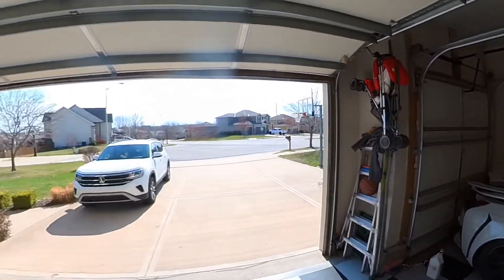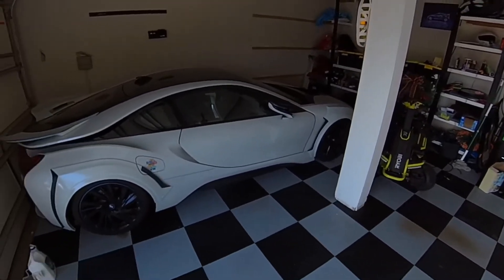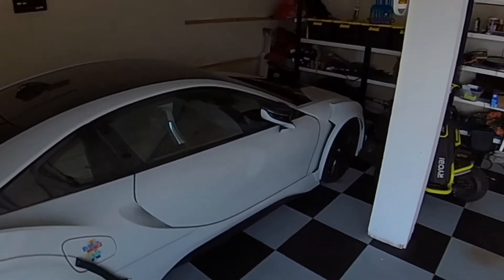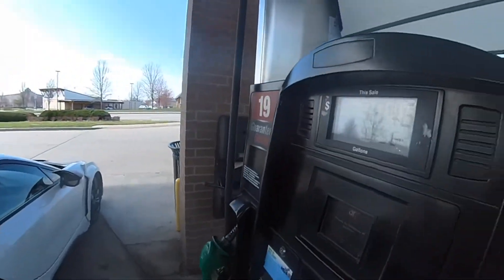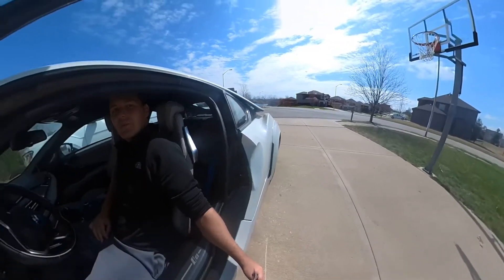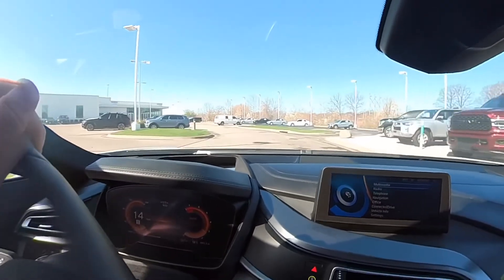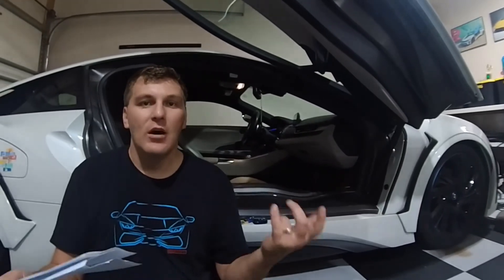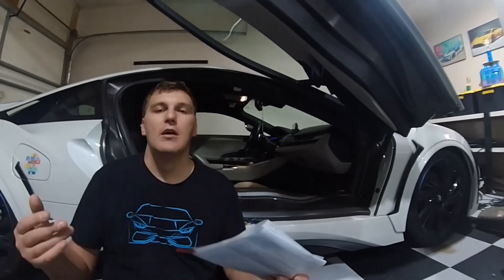30k miles maintenance cost on BMW I8. Can I afford it?😊🥵